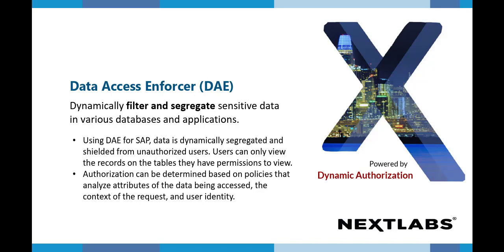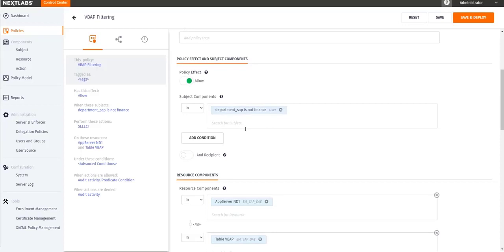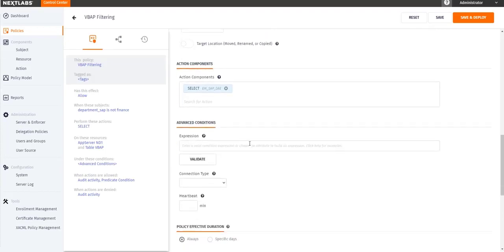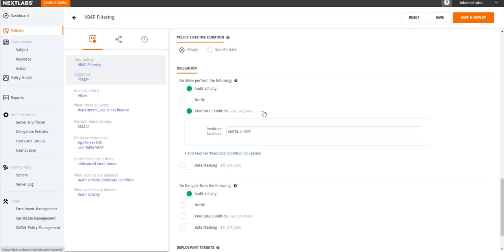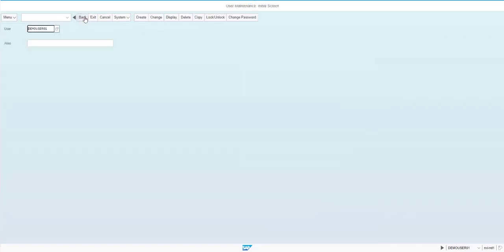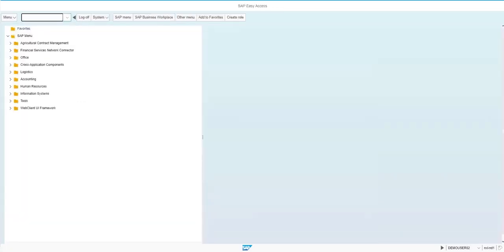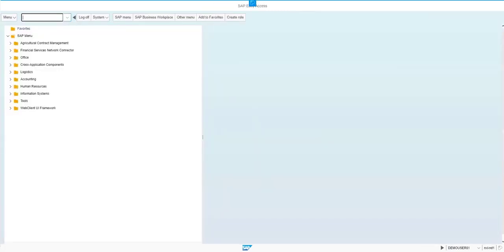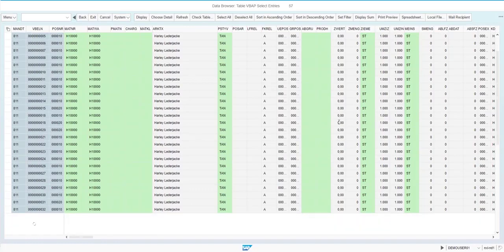Dynamic Data Segregation and Filtering Tutorial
In this video, we will show you how to filter and segregate data using NextLabs' Data Access Enforcer (DAE), a solution that strengthens data access security within SAP. When applying a filter policy, DAE for SAP ensures that users can only view records or other data to which they have been granted access. Authorization can be determined based on attributes such as industry, location, department, position, project assignment.

In addition to SAP, DAE has been certified to support the following big data applications out-of-the-box:
- DAE for Database: SAP HANA, Oracle, SQL Server, DB2, PostgreSQL, MySQL & MariaDB
- DAE for Cloud DB: Azure SQL, AWS RDS, AWS Aurora, AWS Redshift, Google Cloud SQL, Google BigQuery
- DAE for BI: PowerBI, Azure Data Studio, SQL Server Management Studio (SSMS), HANA Studio, Crystal Reports, Tableau, Oracle SQL
- DAE for Windows: Windows-based application
- DAE for ODBC and JDBC: ODBC and JDBC based application

00:00 – Introduction: Tutorial on How to Dynamically Segregate and Filter Data Using DAE
00:40 – Creating a Dynamic Data Masking Policy in Control Center
02:16 – Demo and Results of the Data Filtering Policy in SAP
04:22 – Conclusion

Why NextLabs?